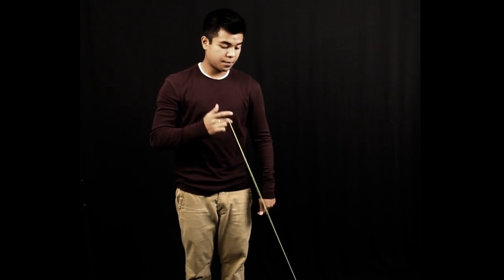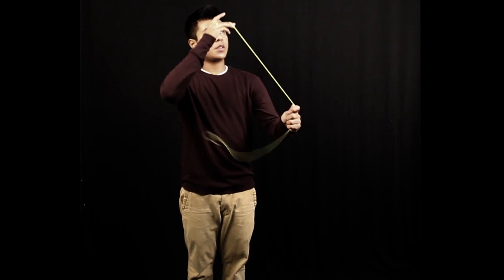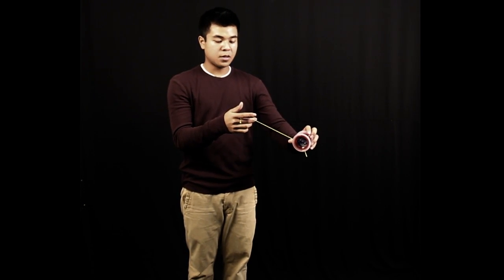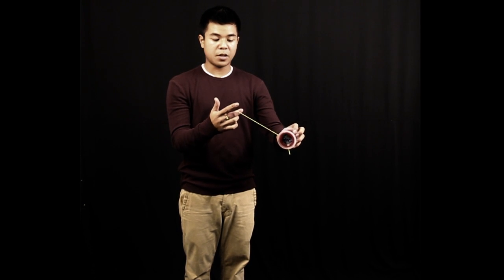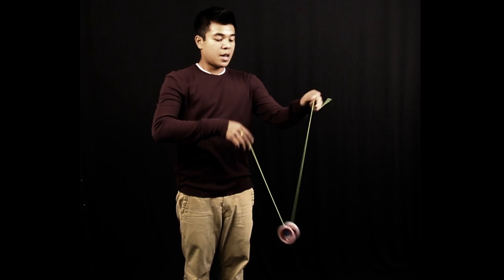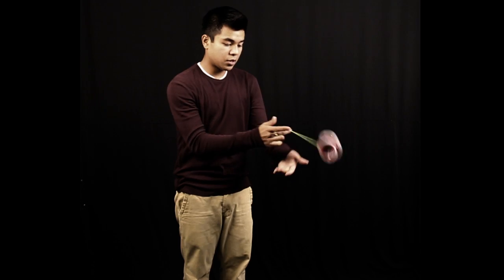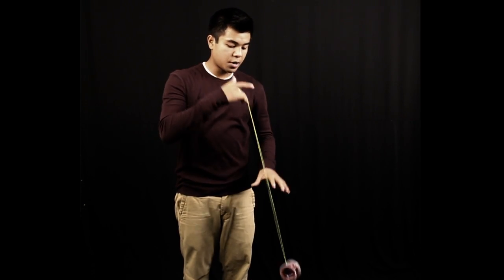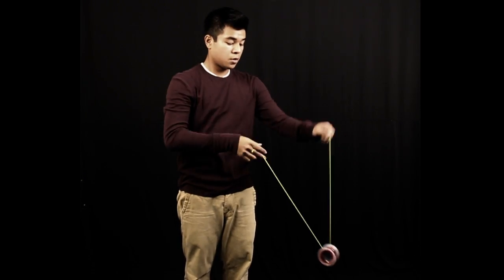Hop the Fence Regen - Ben Conde Offstring Yo-Yo Tutorial #24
Ben Conde teaches how to do Hop the Fence Offstring Regen.
Presented by YoYoExpert.com!